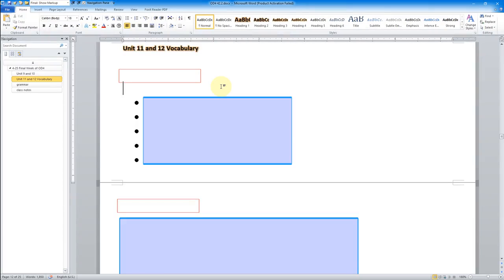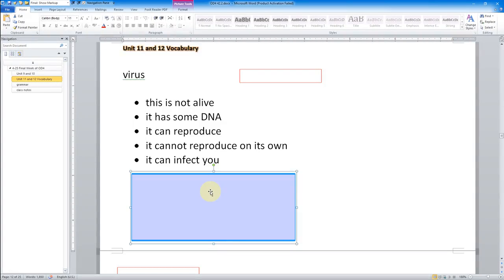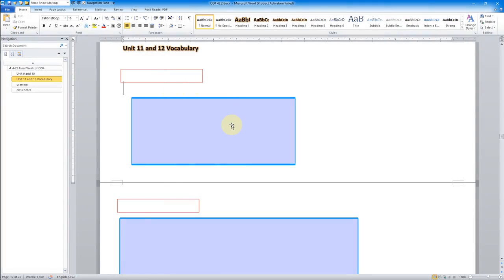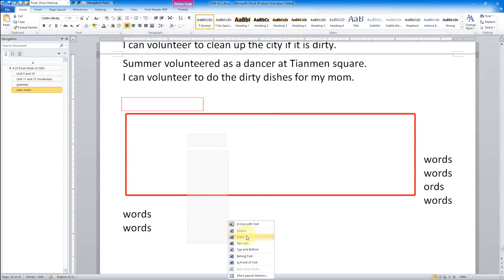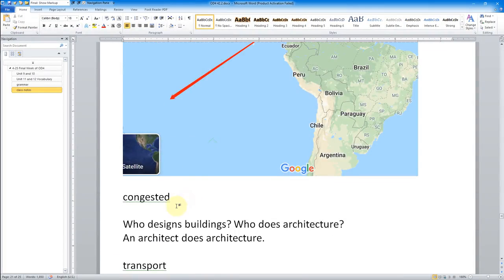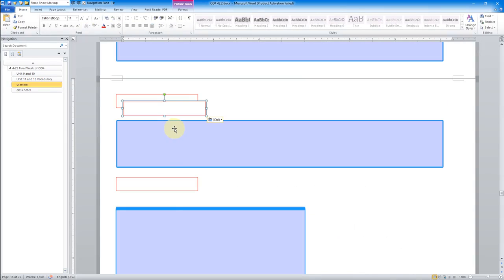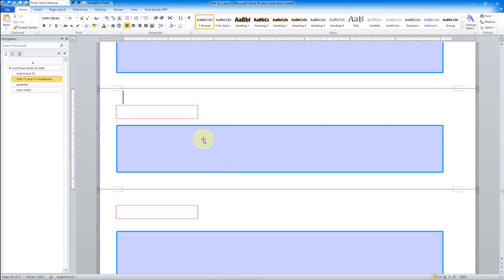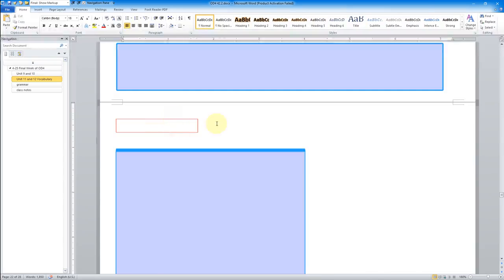Online ESL Game using MS Word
1. One student looks away
2. Reveal the vocabulary word to the rest of the class.
3. Class begins giving clues. They are not allowed to say the word directly or to make it too obvious (e.g. spelling the whole word).
4. Write down clues that have been given.
5. If the class needs additional good clues, the teacher can slowly reveal them until a correct guess is made.

You can do the same thing in PowerPoint, but it might take more work.

You can make the game more challenging and suspenseful by setting time limits, or limiting the number of guesses a participant is allowed to make. You can give bigger rewards for guessing correctly with fewer clues.